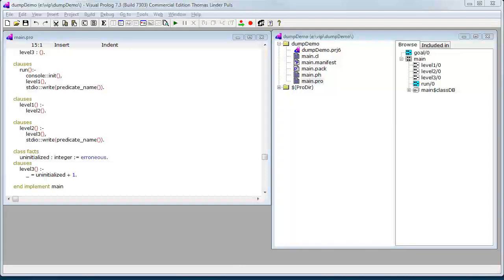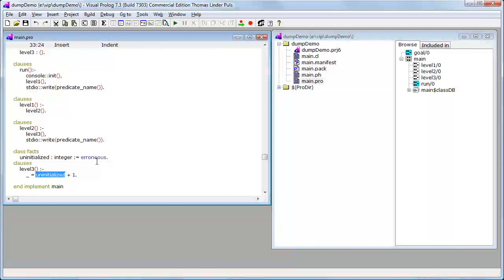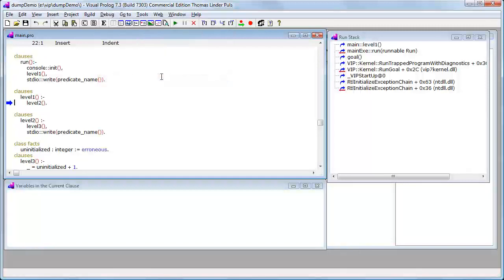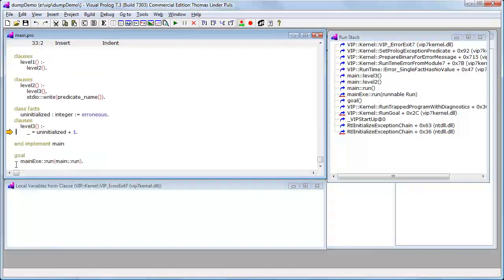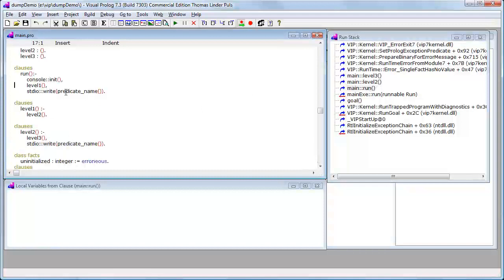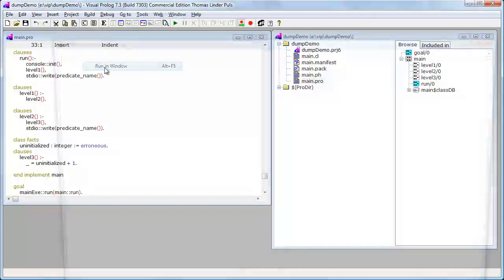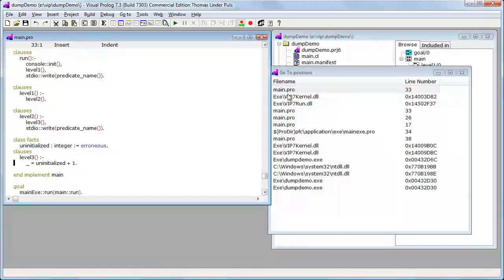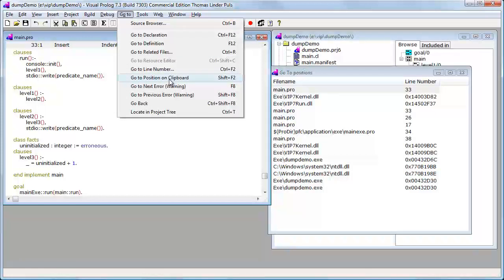Dump Demo - Visual Prolog 7.3 - IDE demonstration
This video demonstrates how to use "Break on exception" in the Visual Prolog debugger, and how to traverse an exception dump in the IDE using "Go to position on clipboard".

(Raw video/Draft/First take)